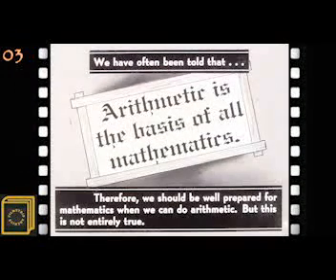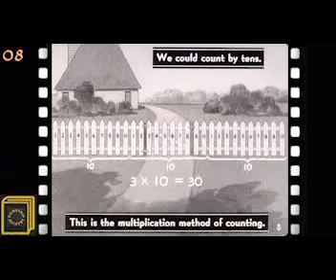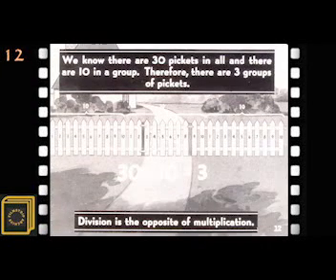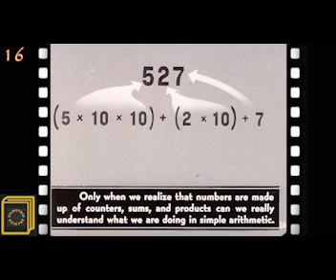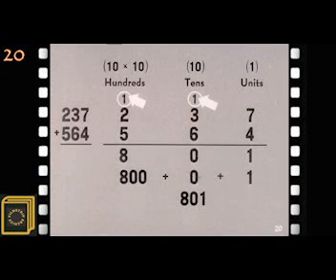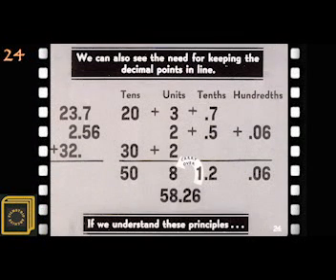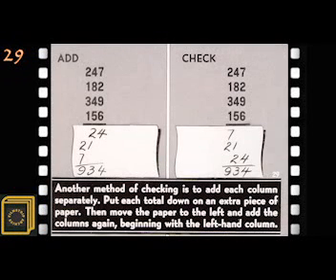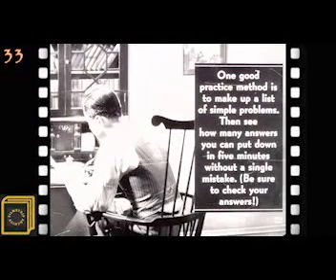Addition and Subtraction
The second in the "Light on Mathematics" series from 1943. This one covers addition and subtraction. Two of the most basic of mathematical operations, but if you don't understand what you are doing in the basics it makes it difficult to master the more complicated topics basic arithmetic leads to.

If you ever wondered what was the difference between "Old Math" and "New Math" this filmstrip will help you see the difference.

The background music is "A Mathematical Genius" by David Celeste.